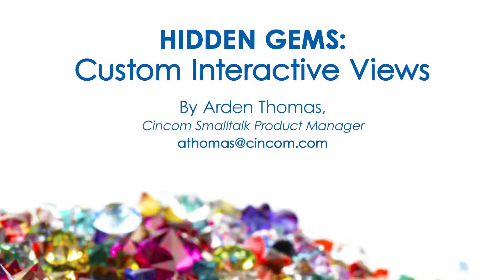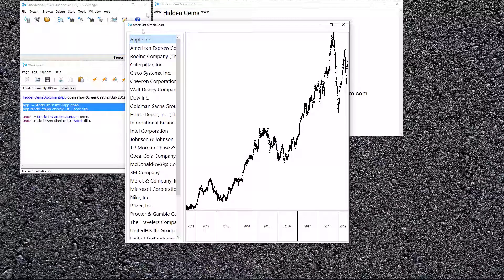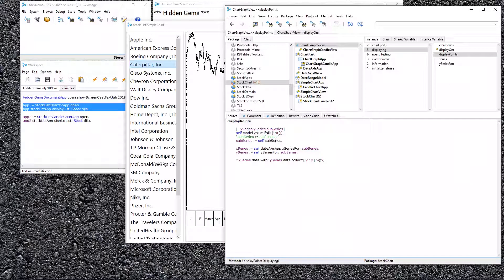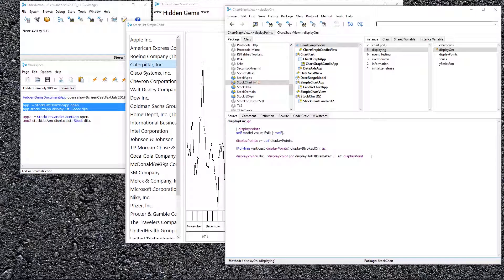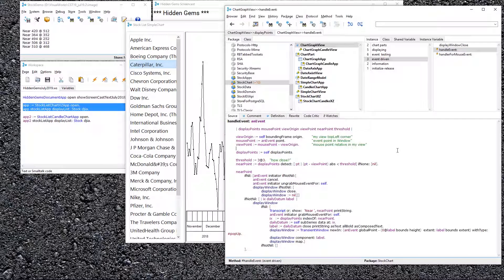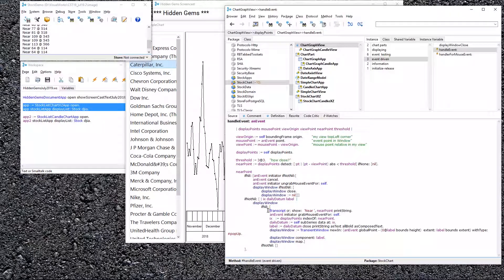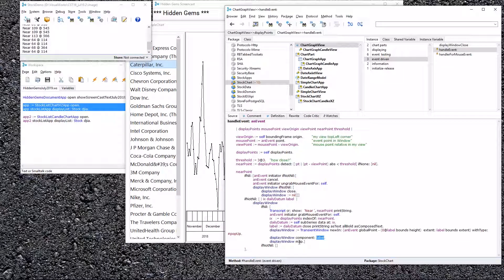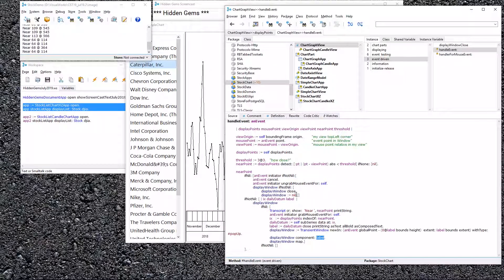Hidden Gems: Custom Interactive Views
Building a Stock Chart, Display the price line